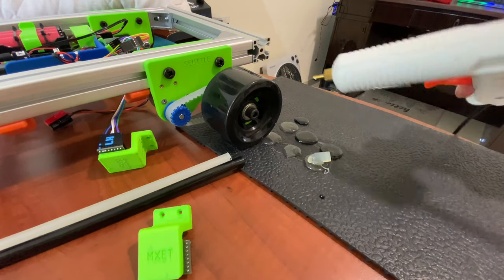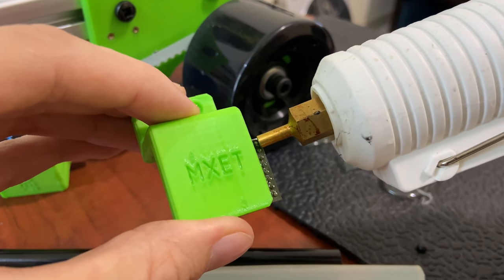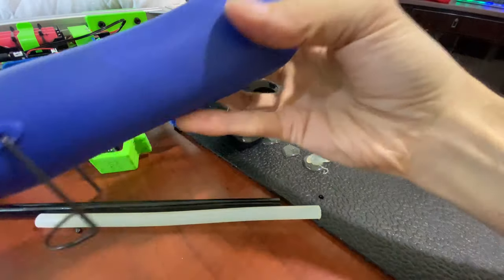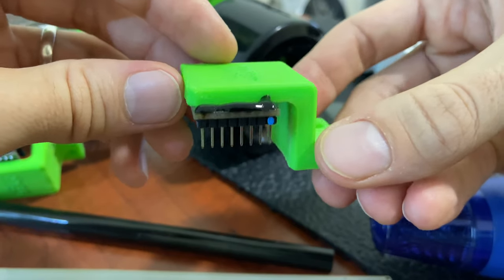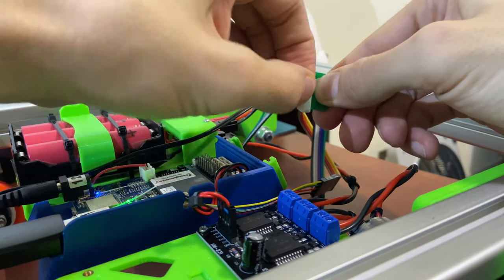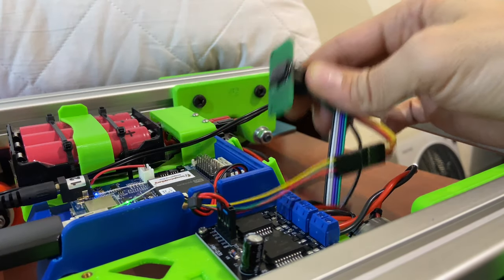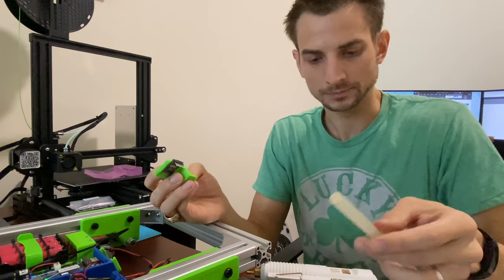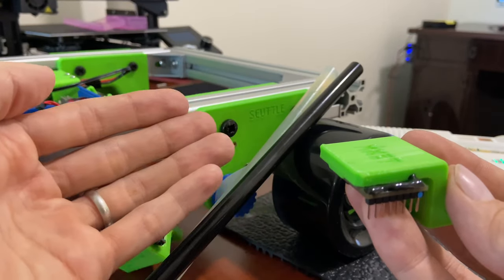Why I Use Black Hot Glue Sticks for Electronics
Testing out the new hot melt glue sticks that I got for my SCUTTLE robot electronics.

Glue Gun on amazon

Glue sticks